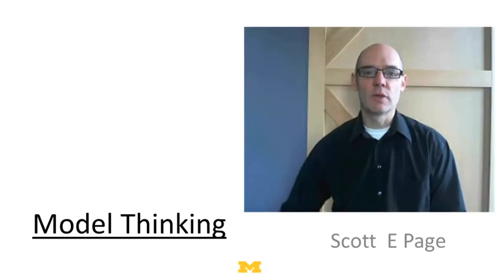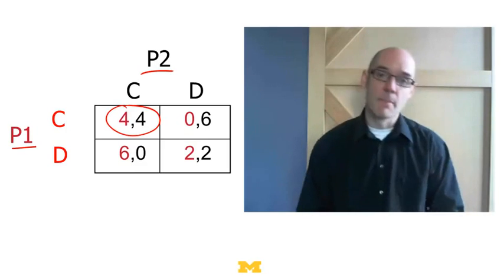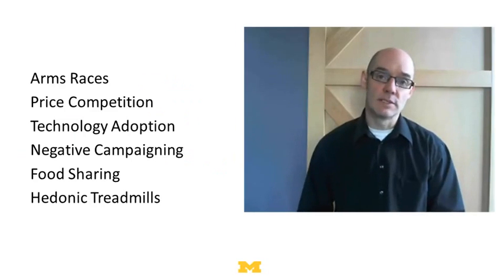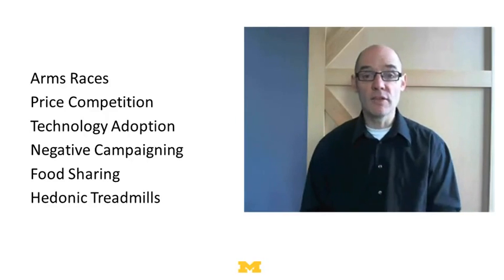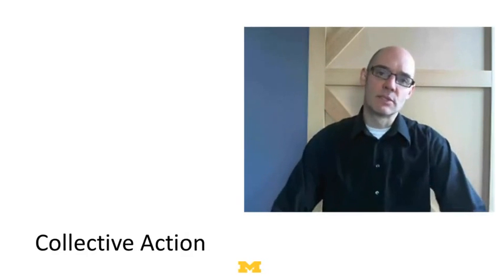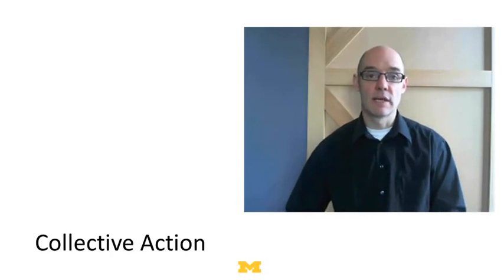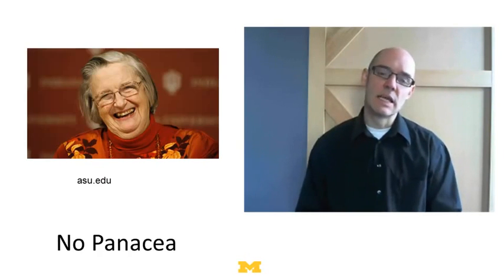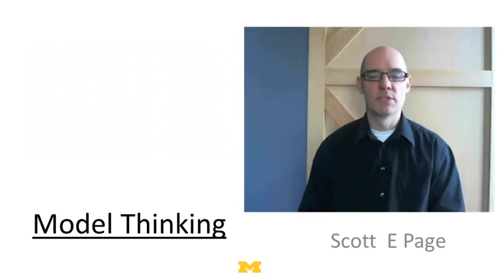17 1 Intro The Prisoners Dilemma and Collective Action 344